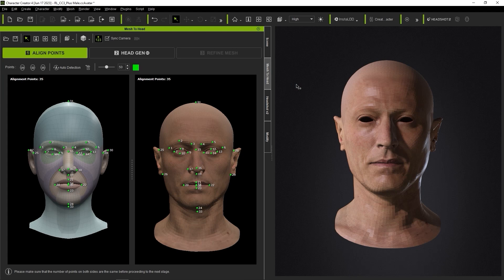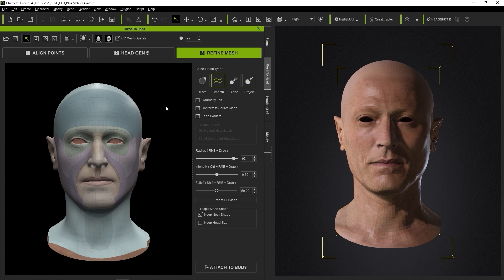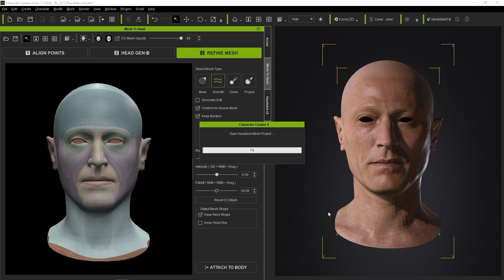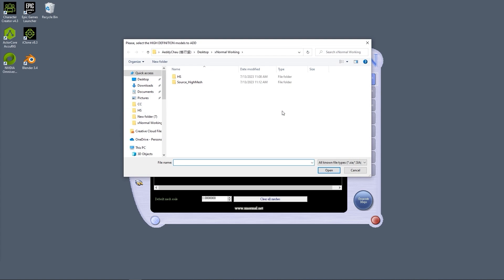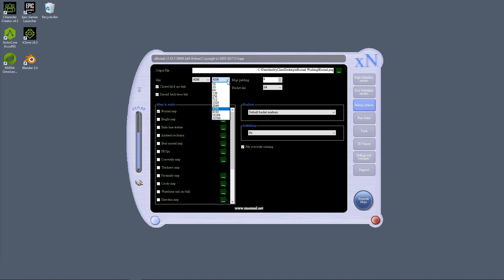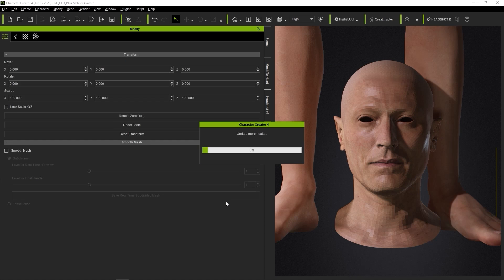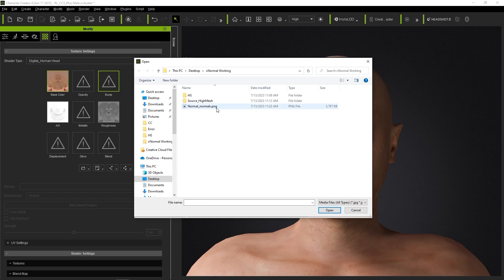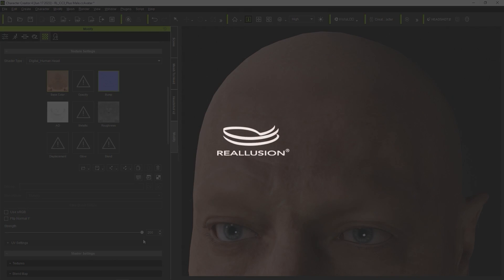How to Bake Normal Maps with xNormal | Headshot 2.0 Plug-in Tutorial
Headshot 2.0 offers users the ability to use other 3D material software such as xNormal to generate high-resolution normal maps that can be quickly and easily applied to your CC3+ character.  This process allows you to save a bit of time on lower resource computers which may handle this process slower with Character Creator 4 alone.

00:00 Intro
00:43 Refined Mesh Export
01:07 Baking a Normal Map in xNormal
02:06 Normal Map Replacement

✦ONLINE HELP
[Headshot]